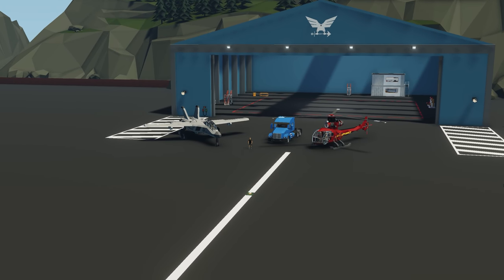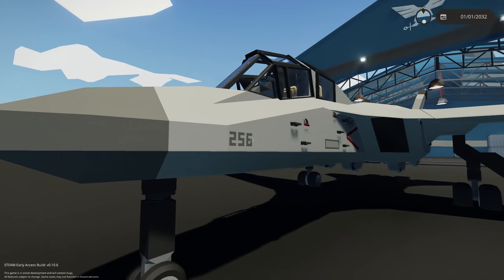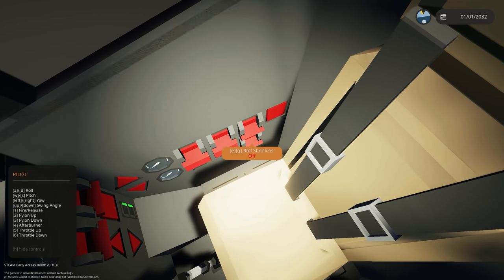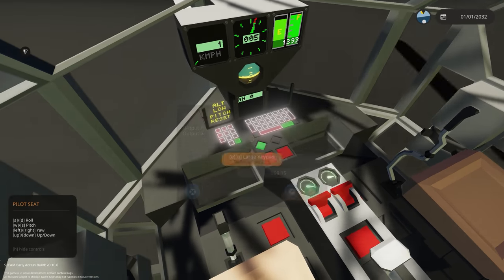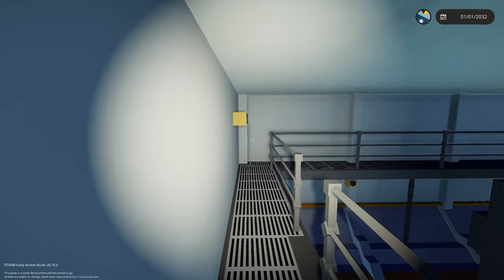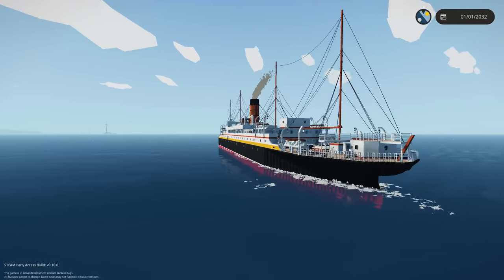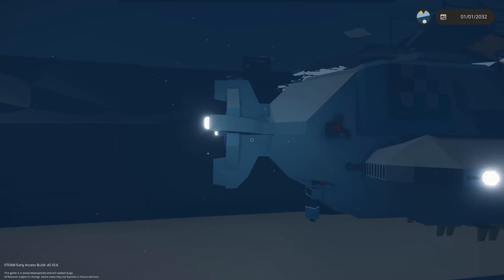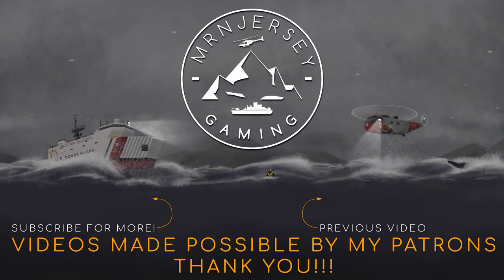Stormworks Weekly Top 5 Workshop Creations - Episode 56